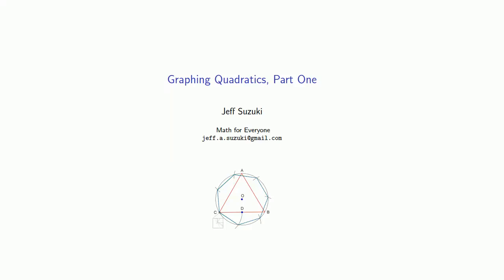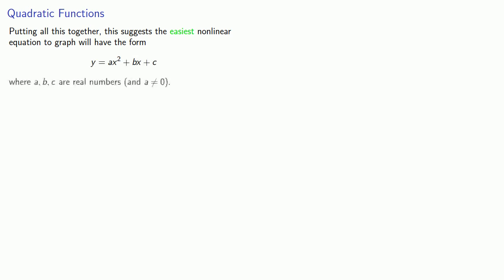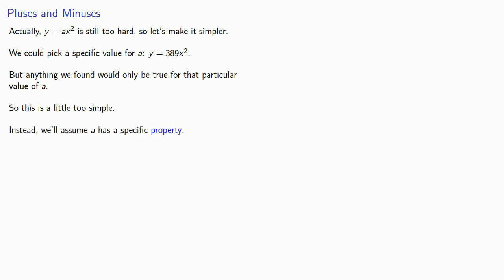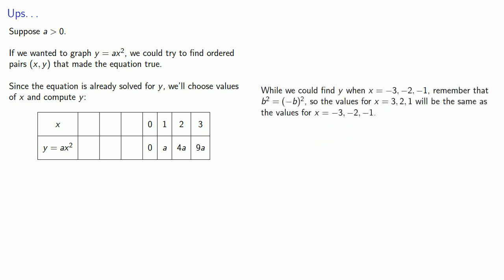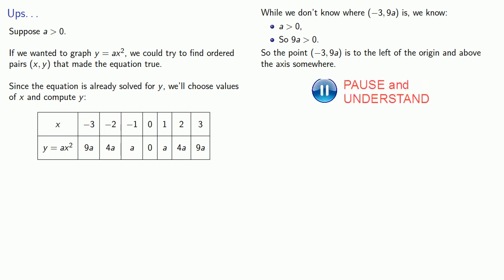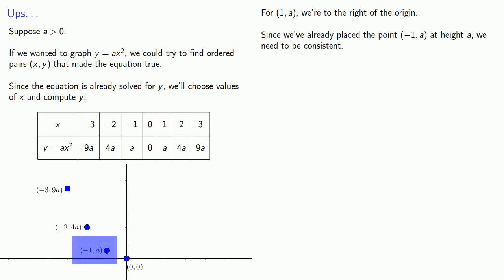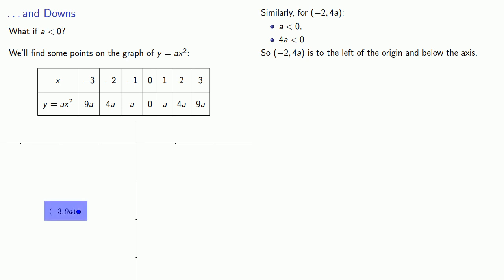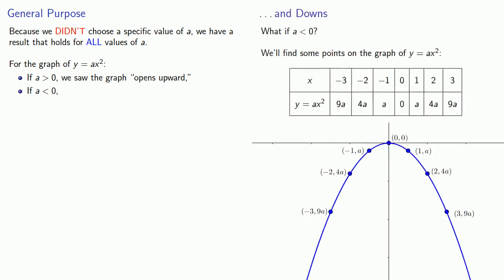Graphing Quadratic Functions, Part One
Introduction to graphing quadratic functions.